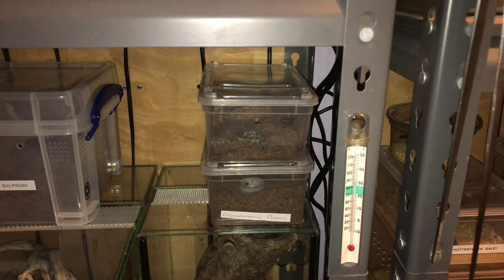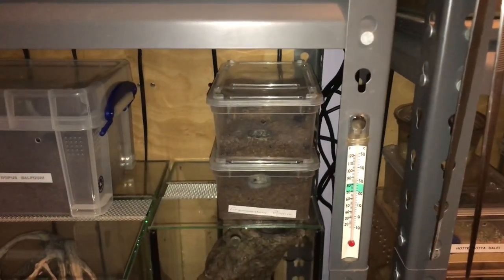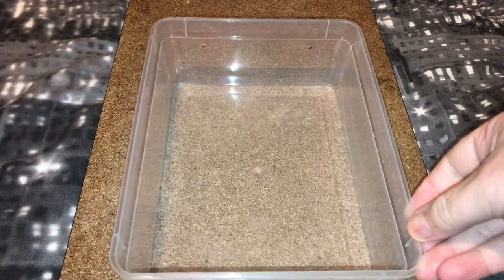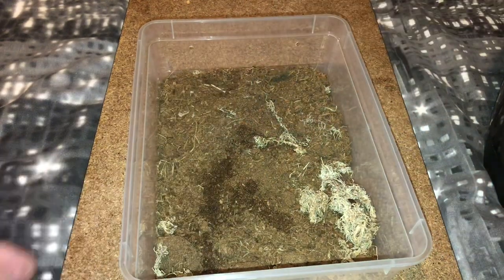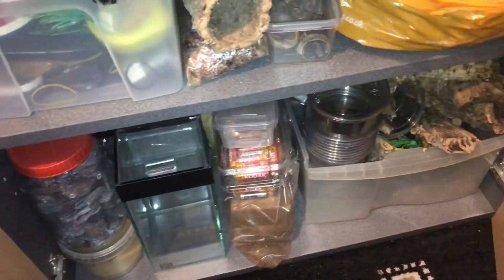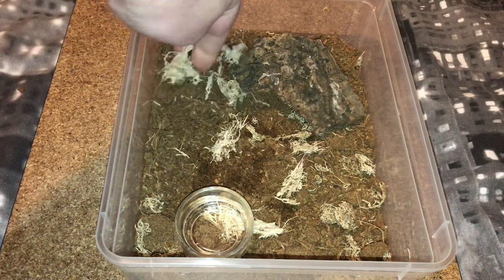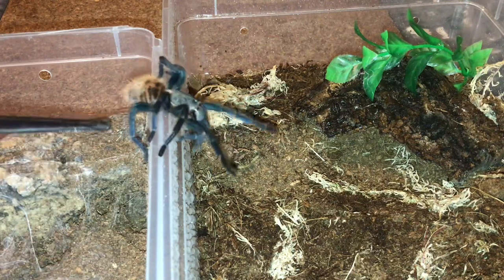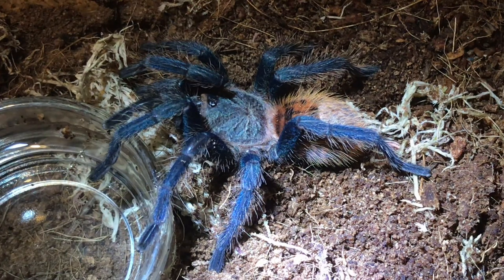Rehousing My Green Bottle Blue Tarantula